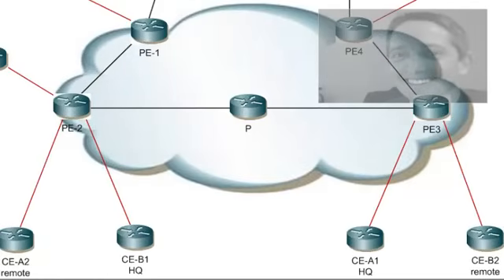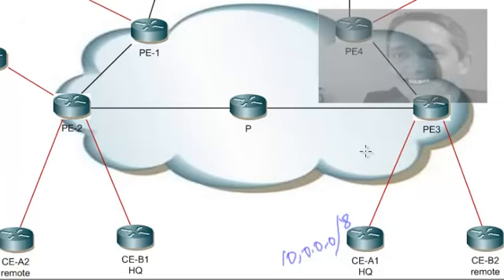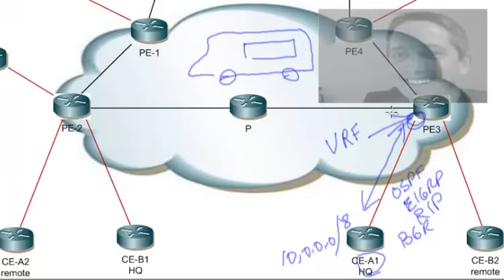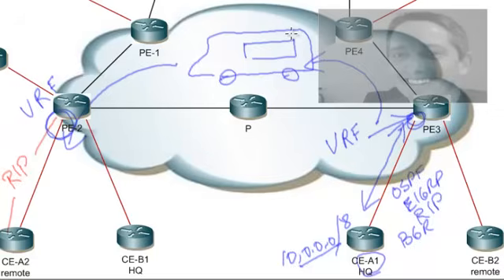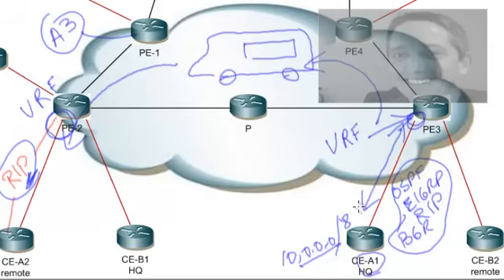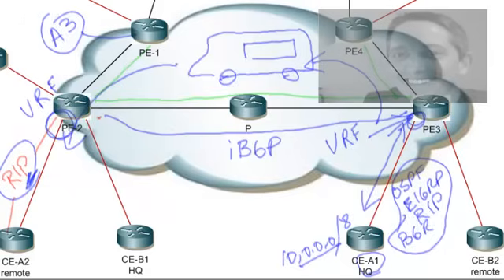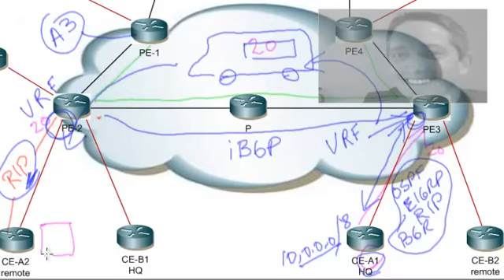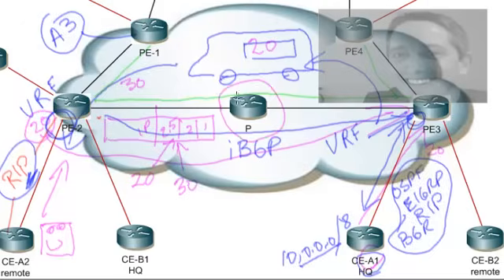MPLS L3 VPNs in a Nutshell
In this video, Keith Barker gives 10 minute overview of L3 VPNS that use an MPLS core.